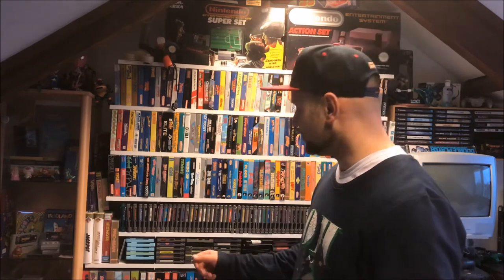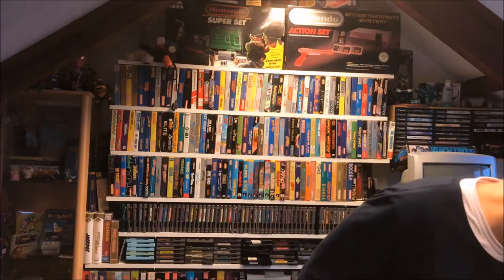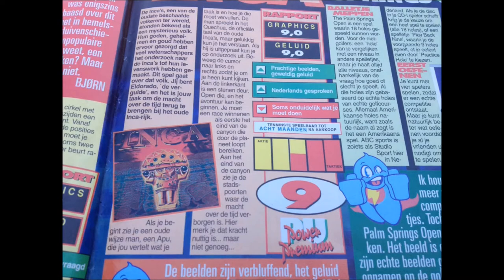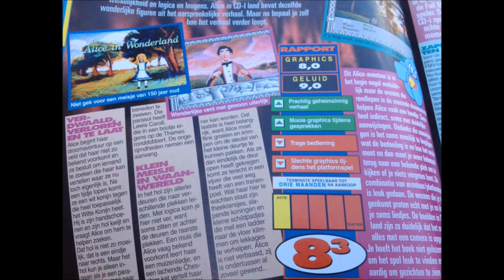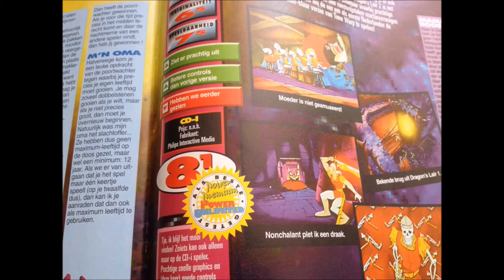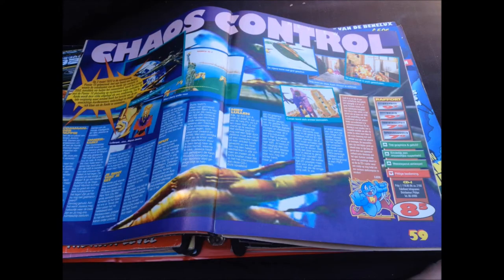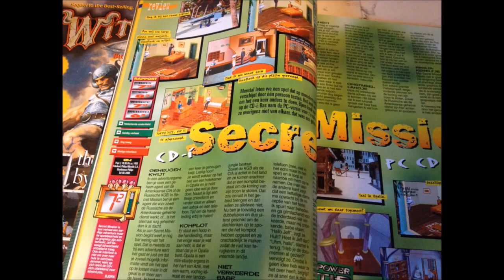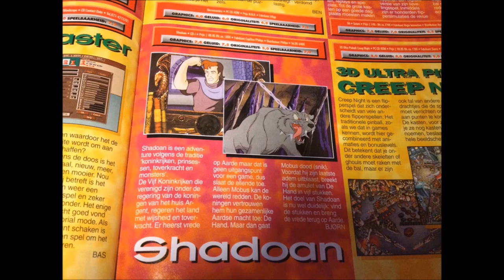The Philips CD-i DID NOT SUCK ( according to retro reviews in magazines )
The Philips CD-i (an abbreviation of Compact Disc Interactive) is an interactive multimedia CD player developed and marketed by Royal Philips Electronics N.V., who supported it from December 1991 into the late 1990s. It was created to provide more functionality than an audio CD player or game console, but at a lower price than a personal computer with a CD-ROM drive at the time. The cost savings were due to the lack of a floppy drive, keyboard, mouse, and monitor (a standard television is used), and less operating system software. "CD-i" also refers to the multimedia Compact Disc standard used by the CD-i console, also known as Green Book, which was developed by Philips and Sony.
In addition to games, educational and multimedia reference titles were produced, such as interactive encyclopedias and museum tours, which were popular before public Internet access was widespread. The CD-i was also one of the earliest game systems to implement Internet features, including subscriptions, web browsing, downloading, e-mail, and online play. This was facilitated by the use of an additional hardware modem that Philips released in 1996 for $150.[2] Competitors included the Tandy VIS and Commodore CDTV.
Work on the CD-i began in 1984 and it was first publicly announced in 1986.[3] The first Philips CD-i player, released in 1991 and initially priced around US$700,[4] was capable of playing interactive CD-i discs, Audio CDs, CD+G (CD+Graphics), Karaoke CDs, Photo CDs and Video CDs (VCDs), though the latter required an optional "Digital Video Card" to provide MPEG-1 decoding. The CD-i was a commercial failure, losing Philips $1 billion.[5]